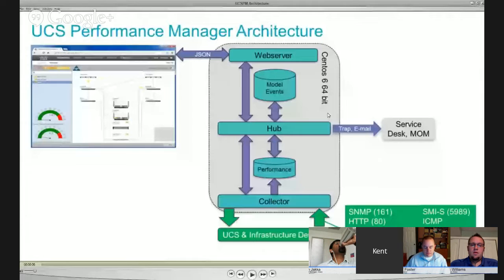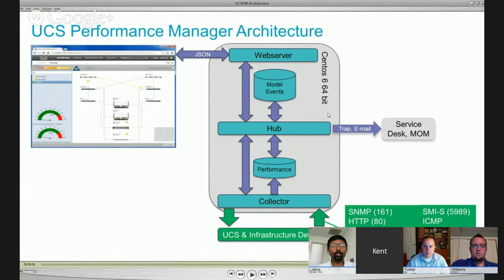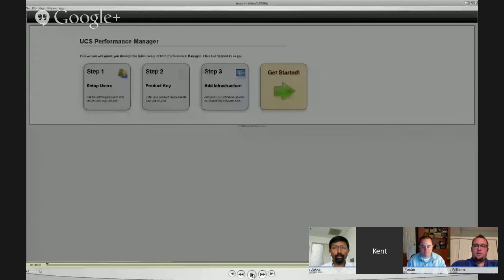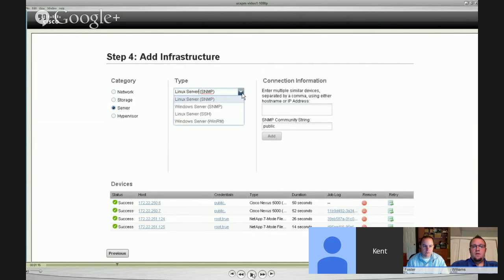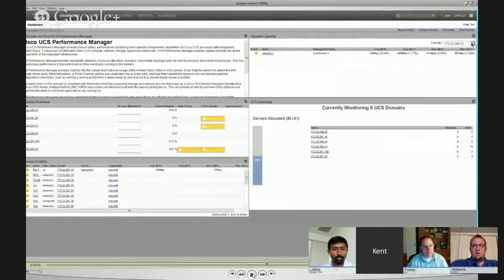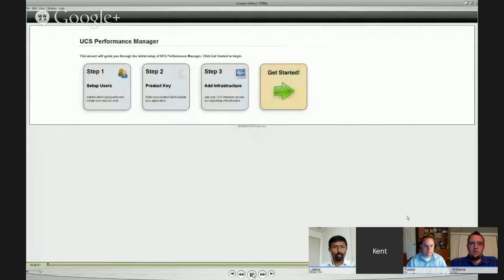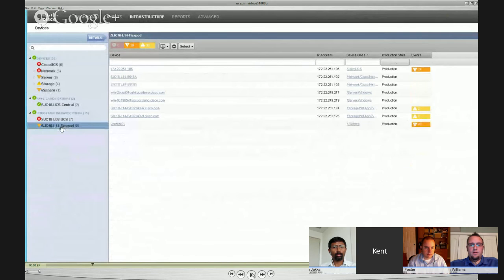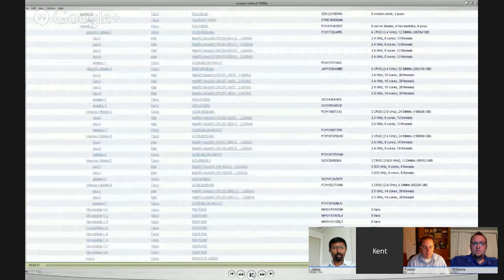Monitoring UCS Integrated Infrastructure with UCS Performance Manager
Join Cisco data center management experts for a discussion on better visibility into UCS and UCS Integrated Infrastructure using UCS Performance Manager. You will learn more about the commonly asked performance monitoring capabilities, features of UCS Performance Manager and the value it can provide to the customers. You will see a demo of the product on how it will help in your understanding of UCS and Integrated Infrastructure health and performance, quickly identify bottlenecks to eliminate/reduce downtime and help in capacity planning.

When: Thursday, October 30th, 2014 8:00-9:00am PST

Guests:
Vish Jakka, Product Manager, Cisco
Eric Williams, Technical Marketing Engineer, Cisco
Kent Erickson, Product Manager, Zenoss